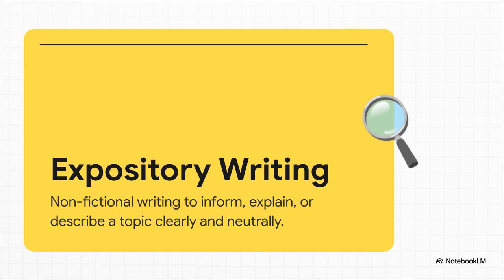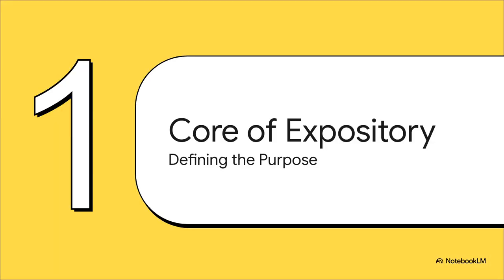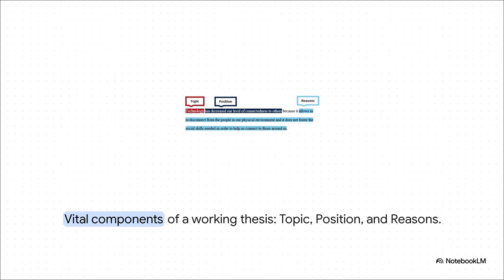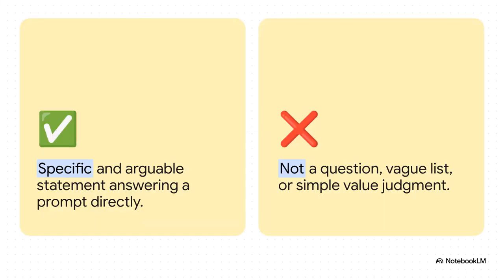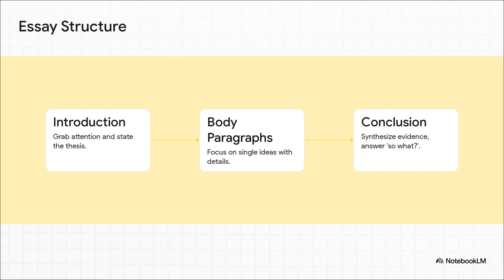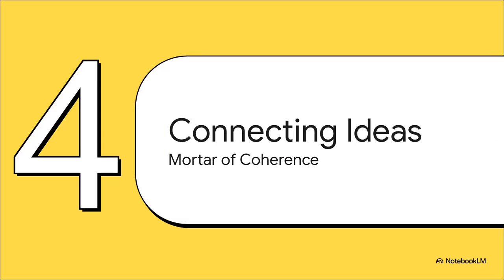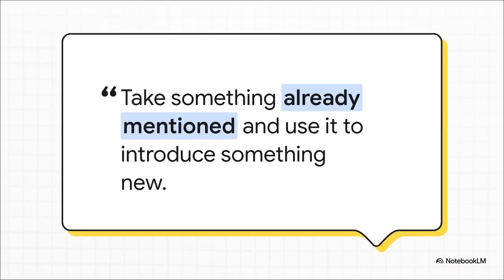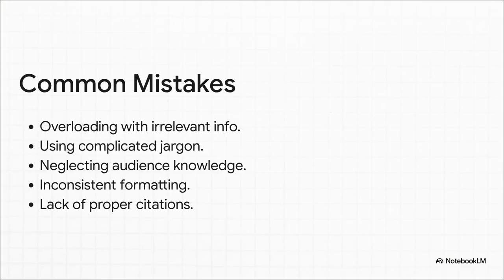Lecture - Characteristics of effective expository writing